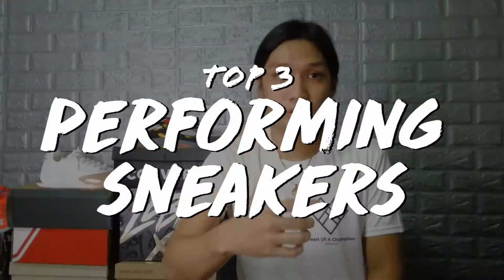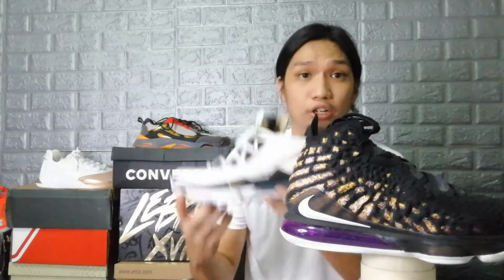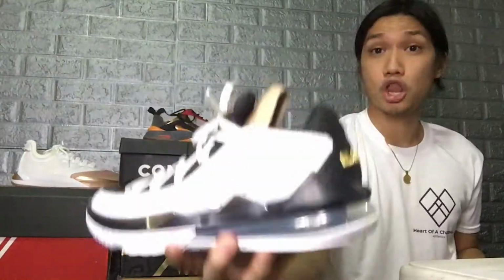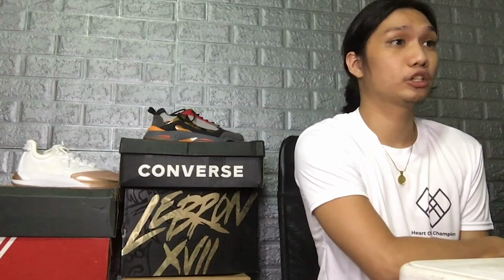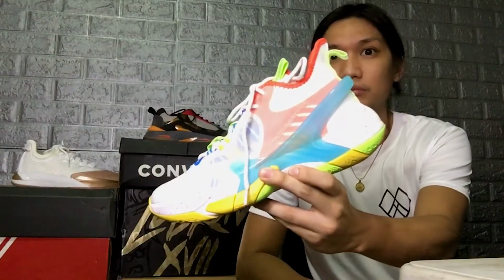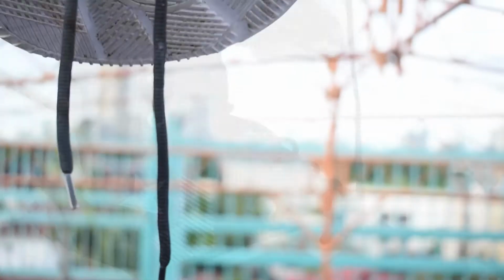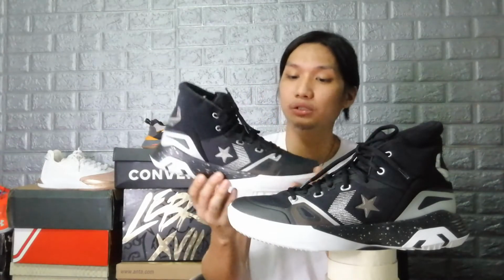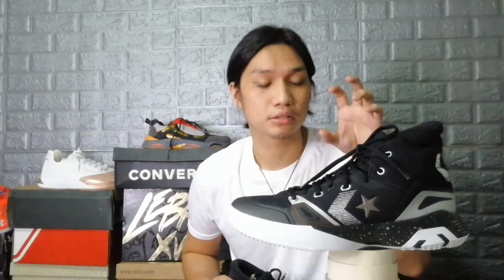TOP 3 PERFORMING SNEAKER STEALS/DEALS || SEASON 1 FINALE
Catch the top 3 sneaker steals and deals for Season 1 from our channel! We'll see you guys on Season 2! 🔔🔔🔔